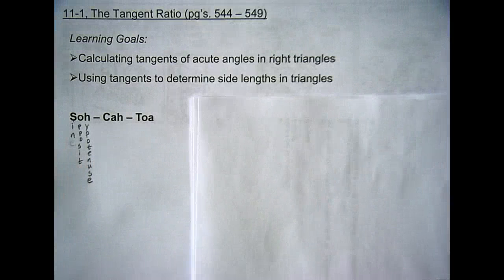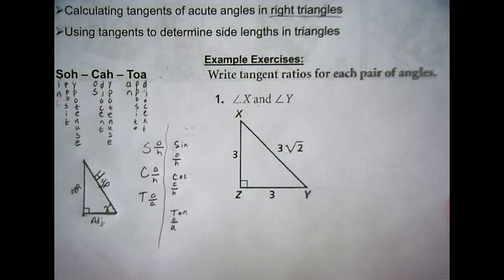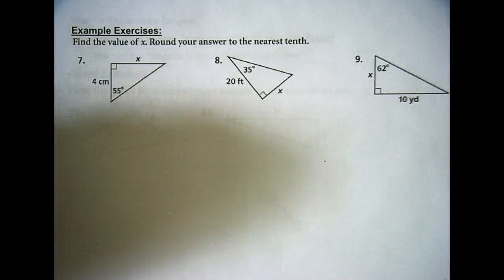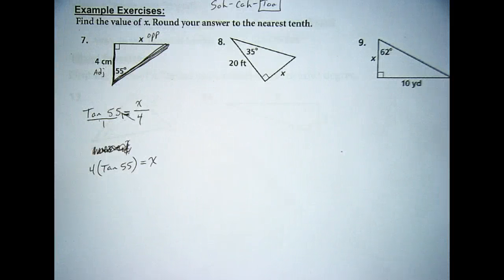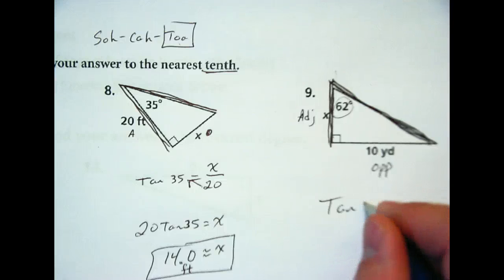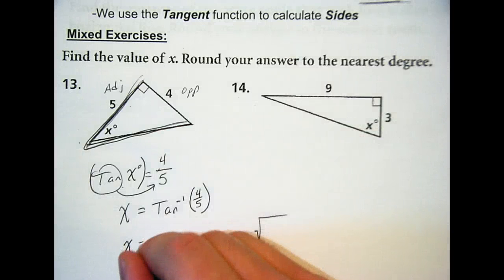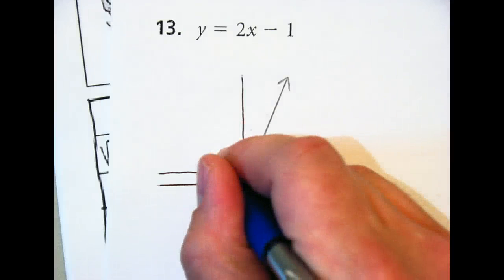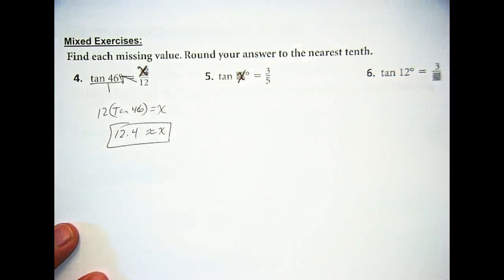Geo 11-1, Tangent Ratio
Tangent Ratio